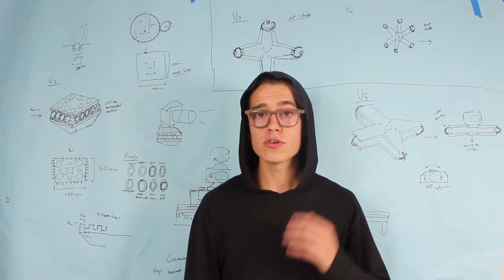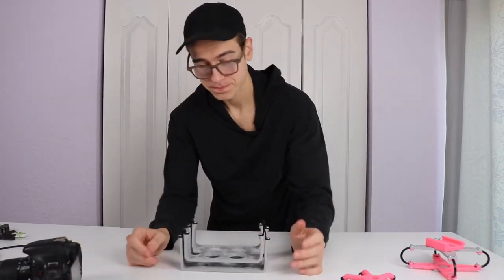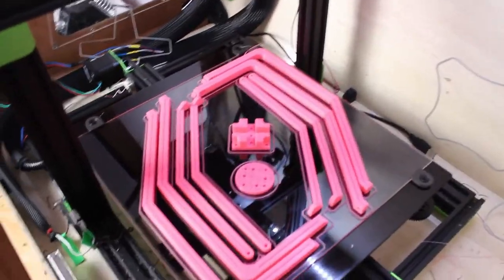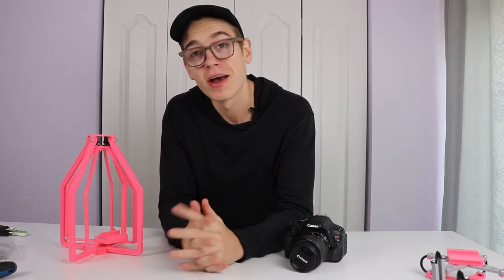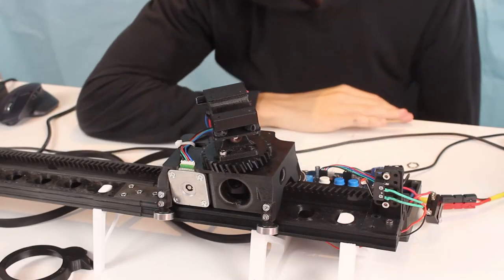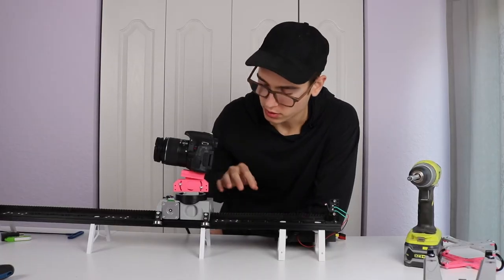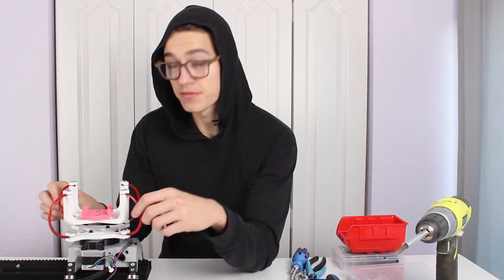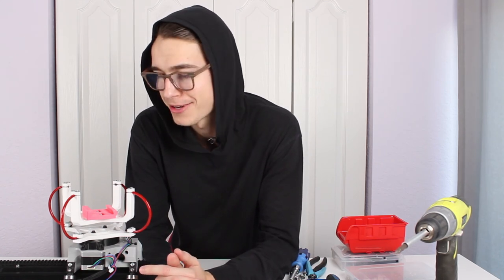How hard is it to make an ANTI-VIBRATION mount ???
Really hard